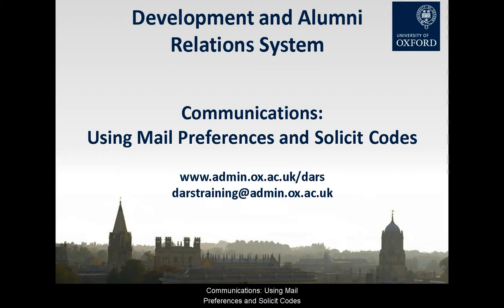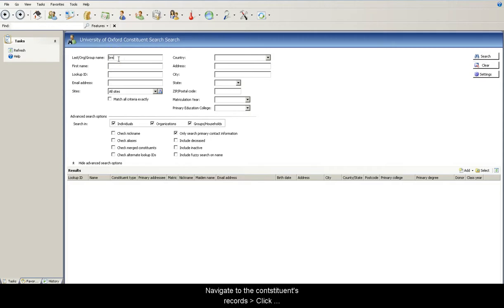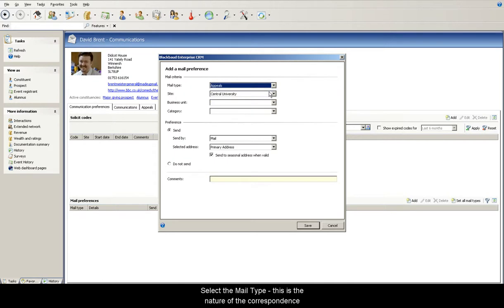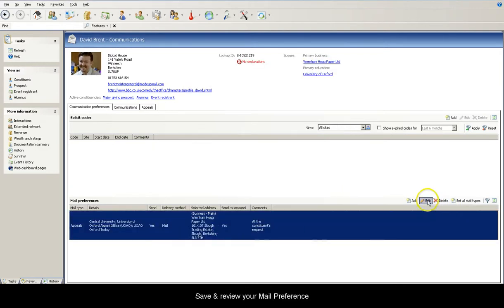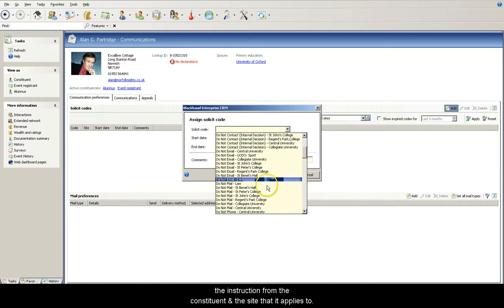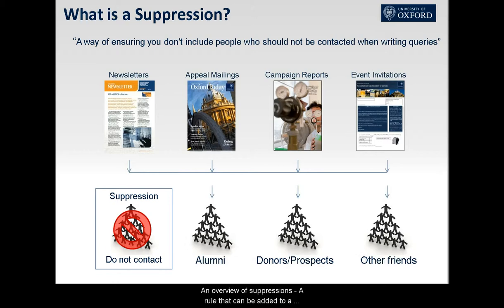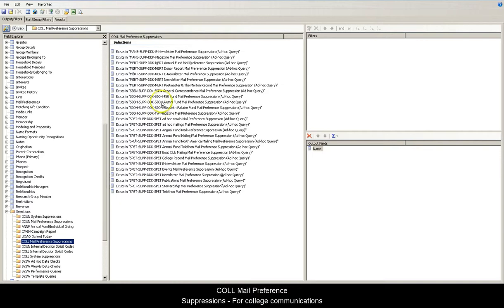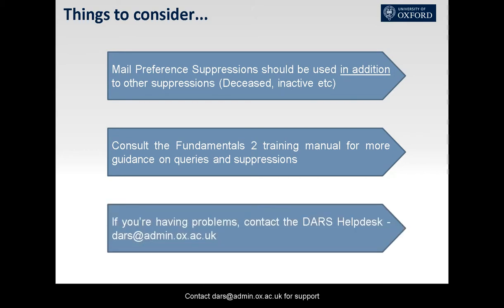Communications Using Mail Preferences and Solicit Codes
A video tutorial covering the use of Mail Preferences and Solicit Codes.

It looks at:
Adding Mail Preferences
Adding Solicit Codes
An overview of Suppressions